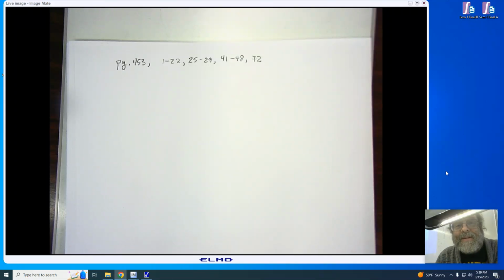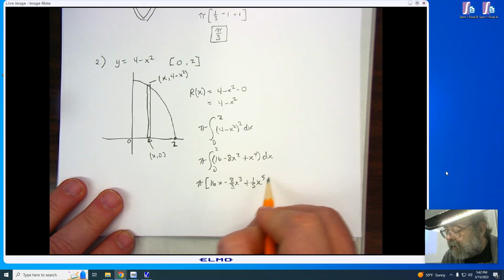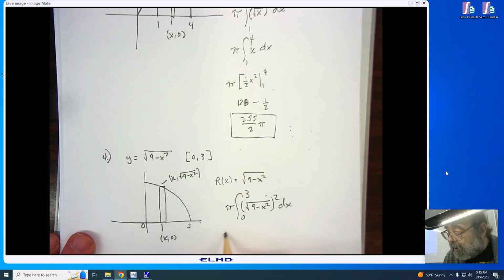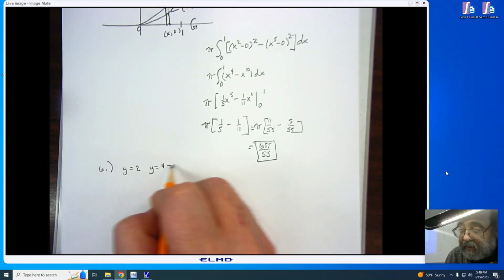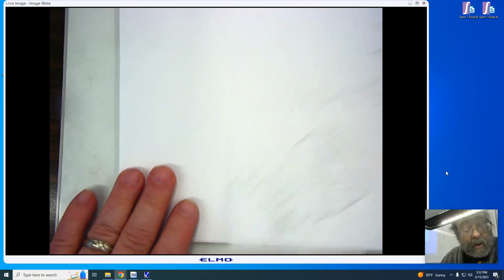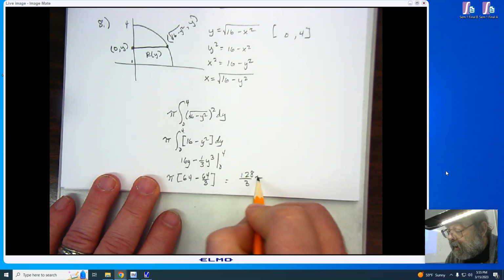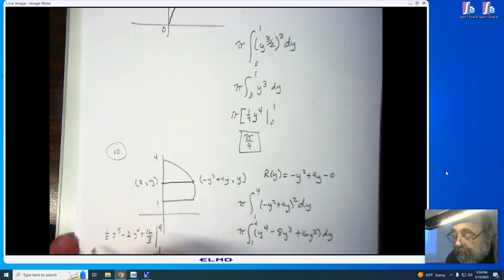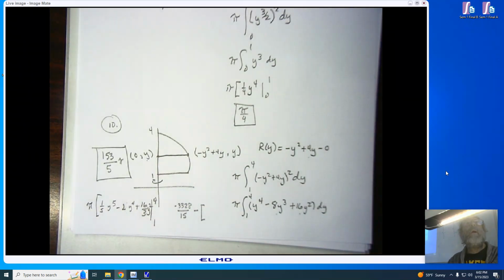Assignment #12 Part 1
In this video, I review the use of the Washer and Disk Methods using the problems numbers 1 through 10 from page 453 of our text beeok.